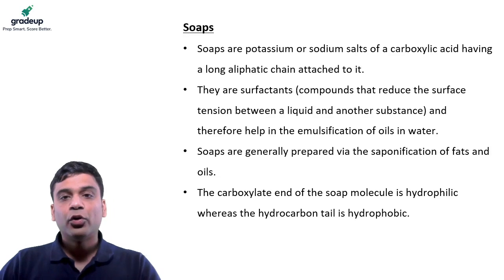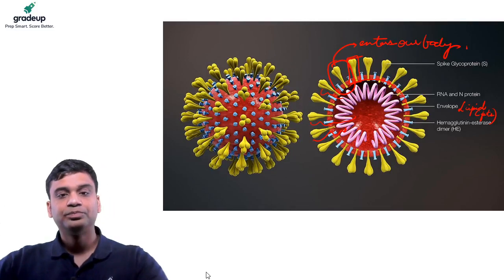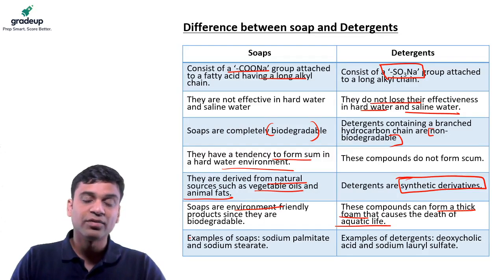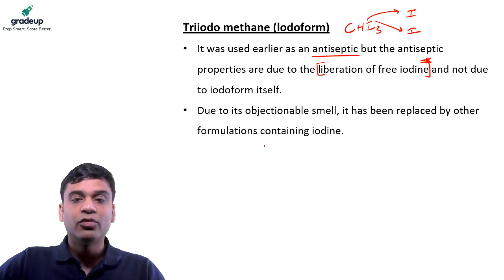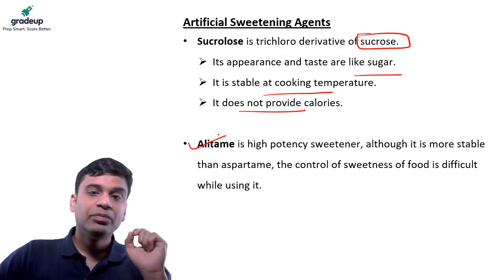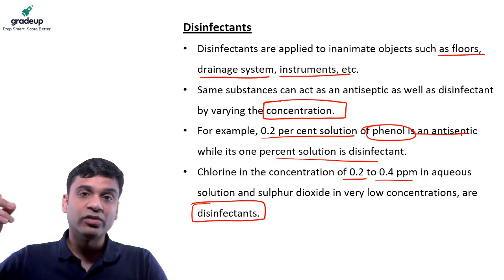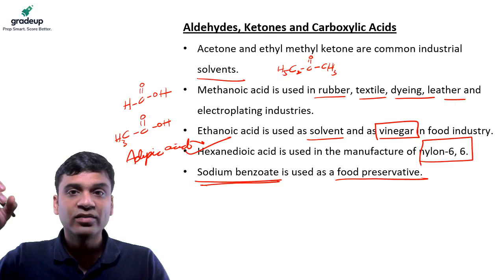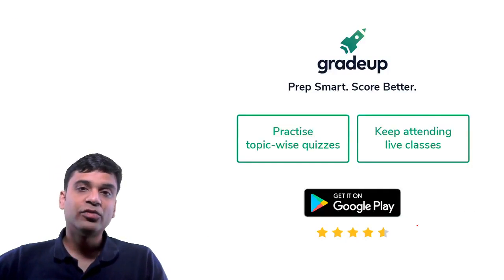1 3 Live Class Chemistry in Daily Life